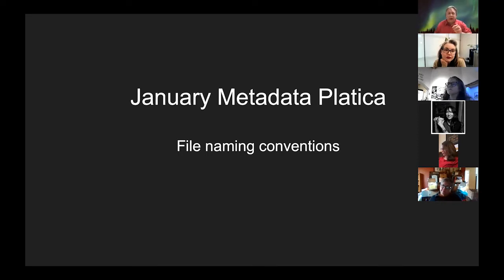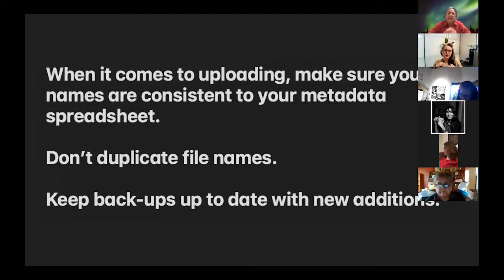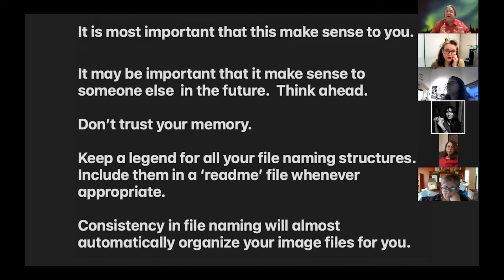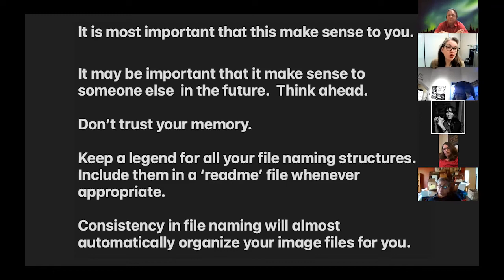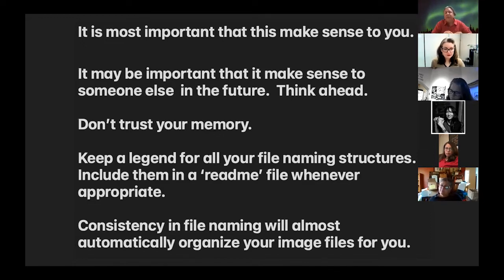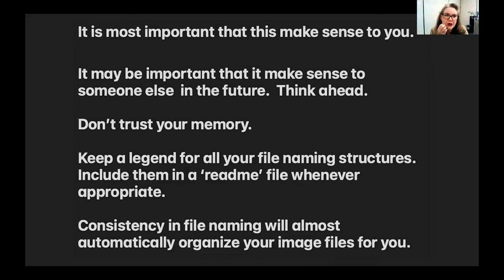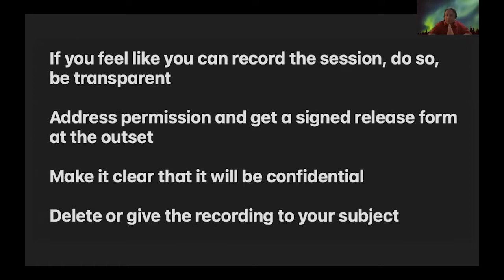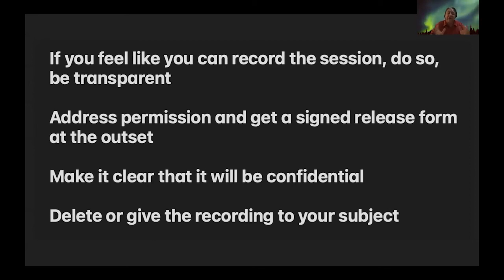Manitos Community Memory Project Platica #6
MCMP Metadata Platica 6

This remote Zoom event featured a a presentation by Shane Flores about file naming conventions.